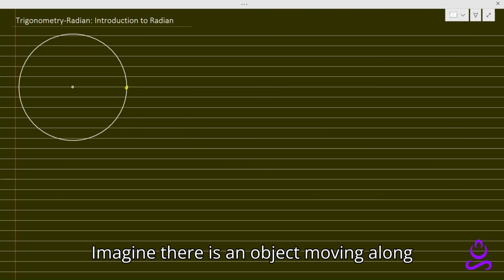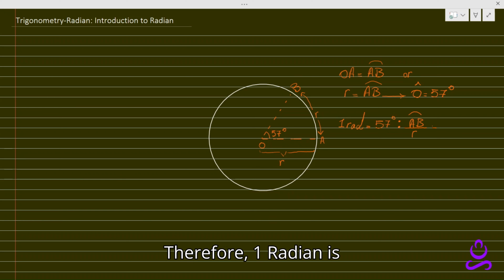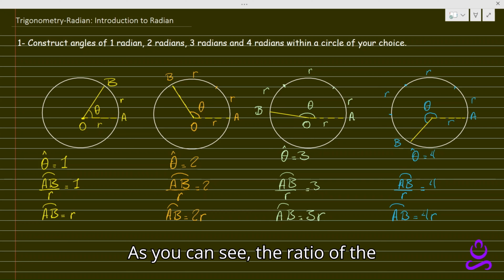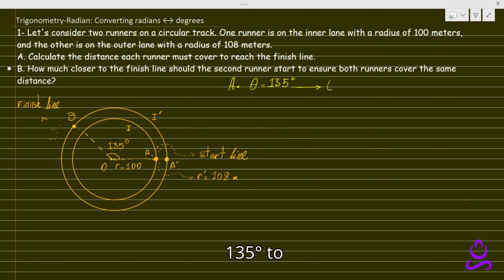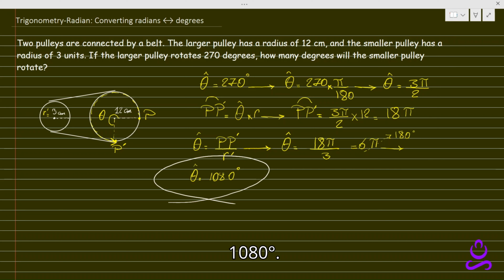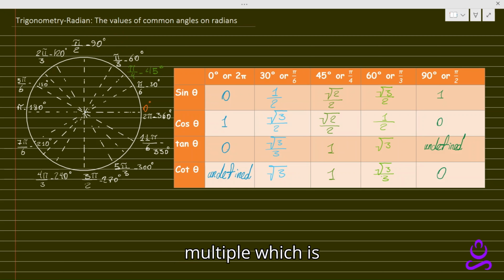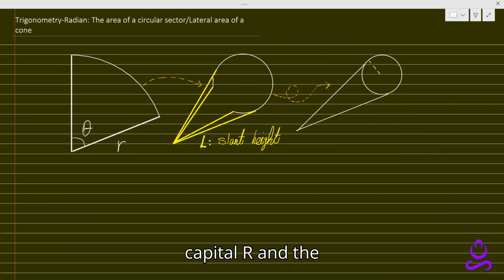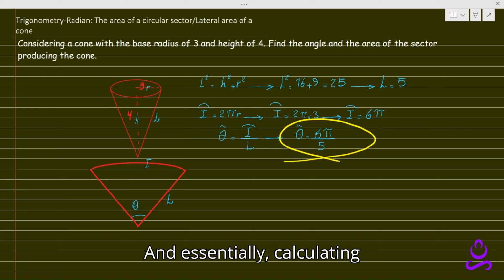1-Trigonometry- Radian- Upper intermediate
What we see in this video:
1- Introduction to the radian.
2- The lenght of curve line (arc) and the angle Theta.
3- Converting between degrees and radians.
4- The value of common angles in radians.
5- The area of circular sector and lateral area of a cone.